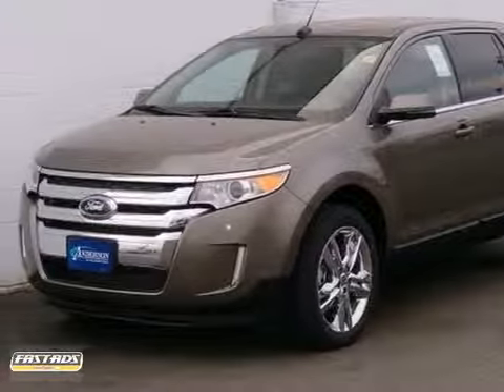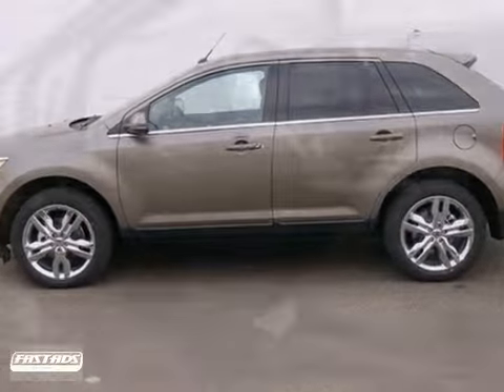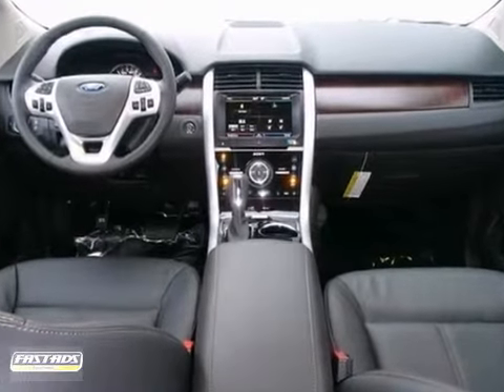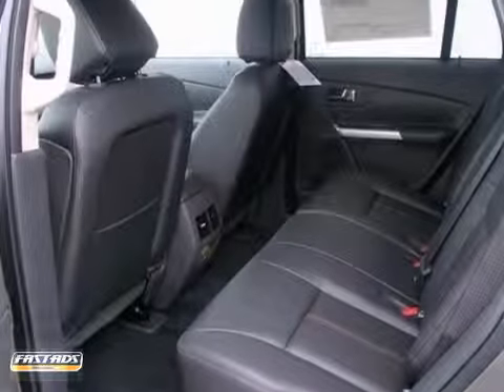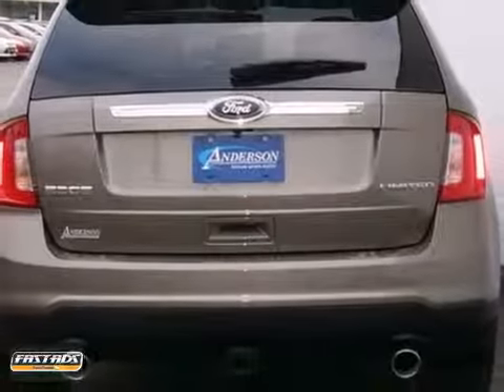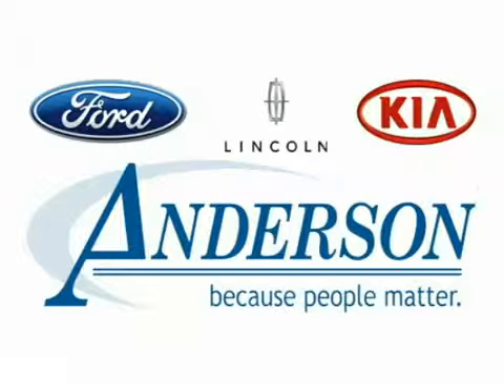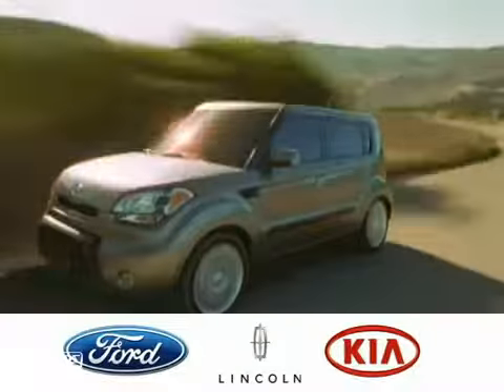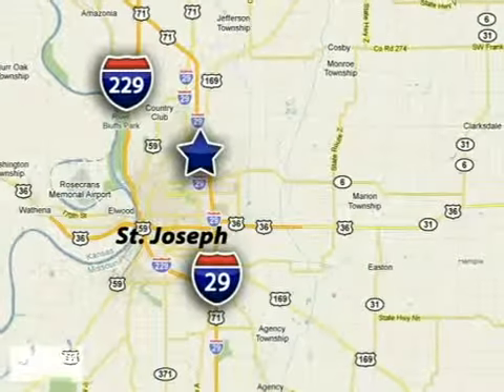2013 Ford Edge St. Joseph, MS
Year: 2013
Make: Ford
Model: Edge
Trim: 6 Speed Shiftable Automatic
Engine: 6 Cylinder
Transmission: 6 Speed Shiftable Automatic
Color: Mineral Gray Metallic
Interior: Gw
Stock #: S13172
Anderson of St Joseph presents this 2013 FORD EDGE 4DR LIMITED FWD. Represented in MINERAL GRAY METALLIC and complimented nicely by its GW interior. Fuel Efficiency comes in at 27 highway and 19 city. Under the hood you will find the 3.5L Ti-VCT V6 Engine coupled with the 44J.BRBRWarranty Information:BRPurchase this FORD with confidence knowing it is backed with a 36 month / 36000 mile warranty.BRBROptions and Safety Features:BRNicely equipped with (2) rear seat lower anchors & tethers for children (LATCH), 4-wheel anti-lock disc brakes, AdvanceTrac w/roll stability control (RSC), Child safety rear door locks, Height-adjustable front seatbelts w/Beltminder, Hill start assist, MyKey system -inc: top speed limiter, audio volume limiter, early low fuel warning, programmable sound chimes, Beltminder w/audio mute, Occupant classification system, Personal Safety System -inc: seatbelt pretensioners, load-limiting retractors, dual-stage front air bags, driver seat position sensing, crash severity sensing, Rear-view camera, Reverse sensing park assist system, Safety Canopy for (2) rows w/rollover sensor, Side-impact air bags, SOS Post Crash Alert System, Tire pressure monitoring system.BRBRThank you for giving Anderson Auto Group the opportunity to earn your business! Anderson Auto Group strives to make everyone's shopping experience Fast, Fair, Simple, and Stress-Free. Our mission statement is Because People Matter...we will serve your needs by always doing what is right. A portion of profits from each Anderson location go to local, national, and global non-profit o

Address:
2207 N Belt Hwy